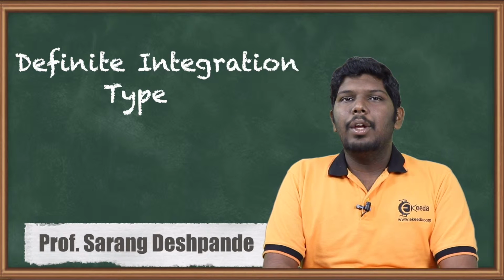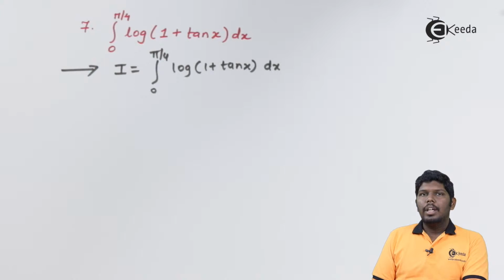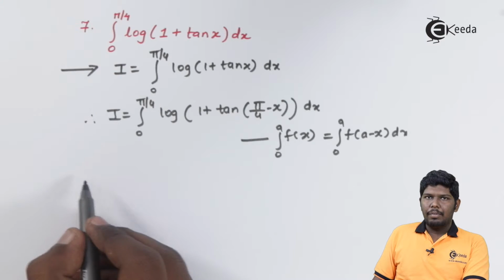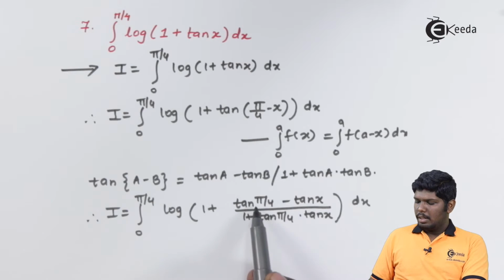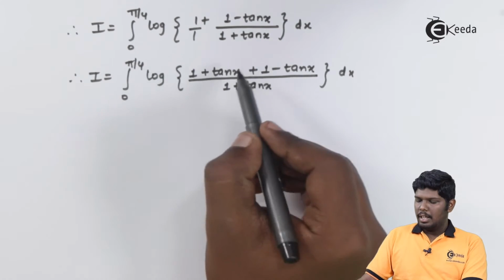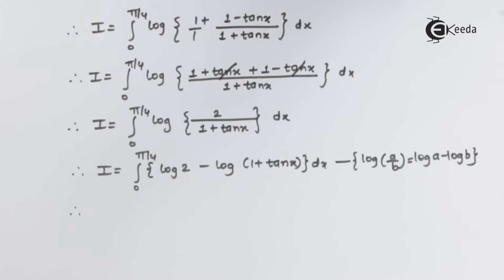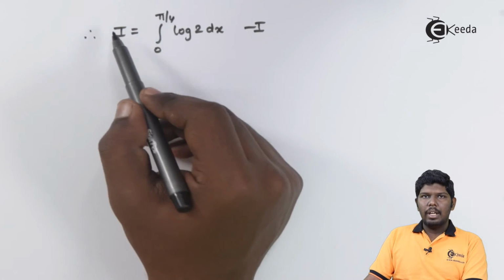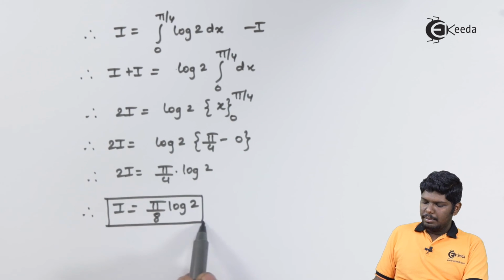Type 2 Problems Part 7 Problem No 7 - Definite Integration - Diploma Maths II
Type 2 Problems Part 7 Problem No 7 Video Lecture from Definite Integration Chapter of Diploma Maths II for All Branches Of Diploma.

Happy Learning : )